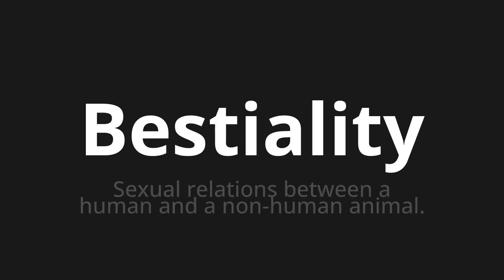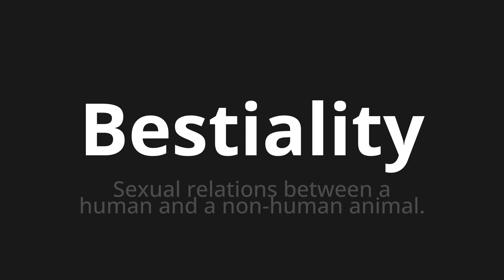How to pronounce Bestiality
Master the Pronunciation of 'Bestiality' - which means : Sexual relations between a human and a non-human animal. 📝 with @PPrononciation 🎓🗣️ - [Your Guide to English]

Learn to pronounce 'Bestiality' perfectly in English with our easy and engaging tutorial by @PPrononciation! 📖📽️ In this comprehensive video, we provide you with native speaker examples 🗣️👂 and phonetic breakdowns 🎵 to ensure you get the pronunciation just right.

How to say Bestiality in English